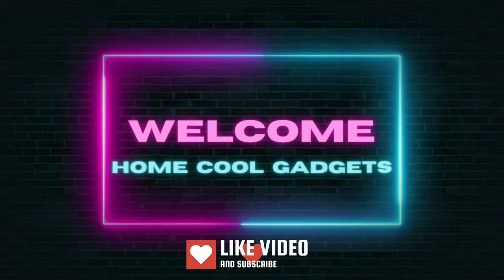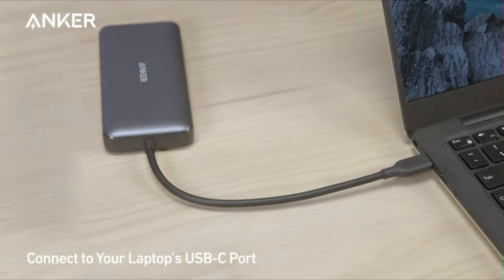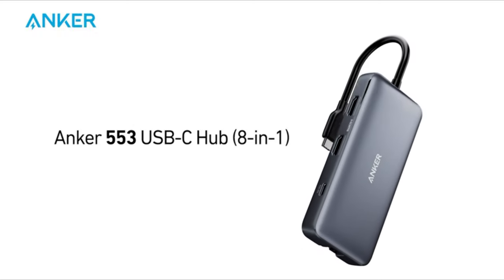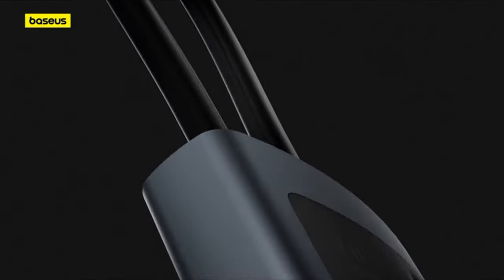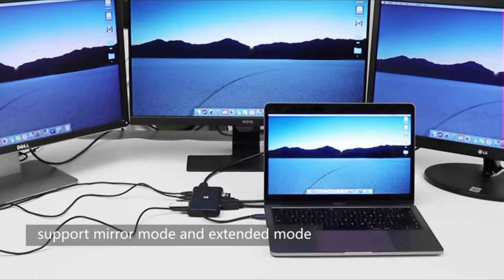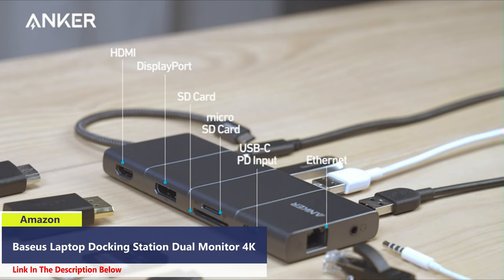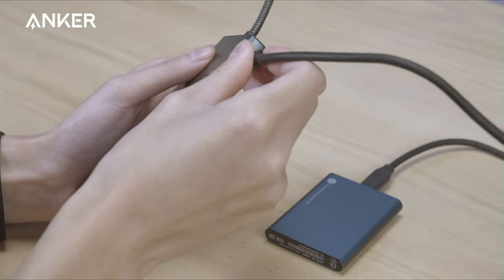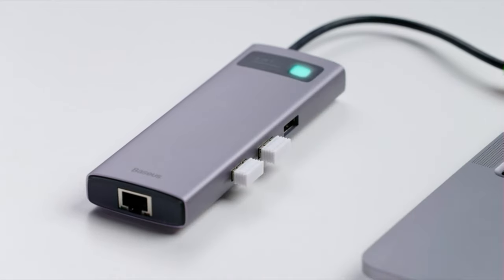Top 5 Best USB C Docking Station for laptop On Amazon 2024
Here Is The Link For USB C Docking Station 👇👇

Number 1
Number 2
Number 3
Number 4
Number 5

00:00 Introduction
00:41 Anker 553 USB-C Hub, 8-in-1 USB C Dock
01:56 Baseus USB C Hub Docking Station
03:10 Tiergrade USB-C Docking Station, 12 in 1
04:34 anker USB C Hub, 11-in-1 Docking Station
05:59 Baseus Laptop Docking Station 9 in 1